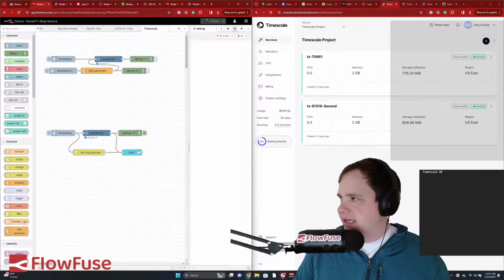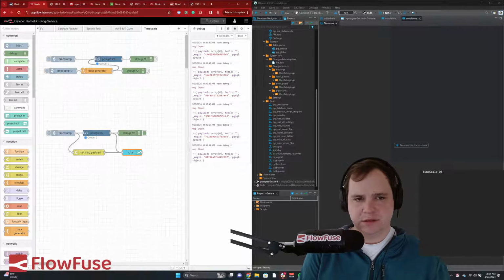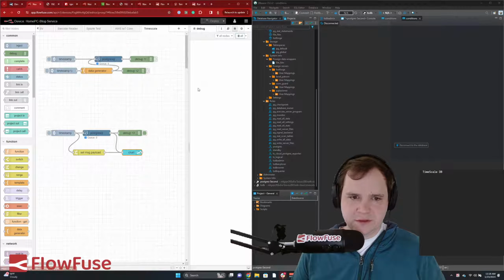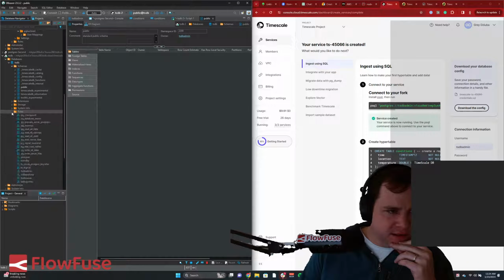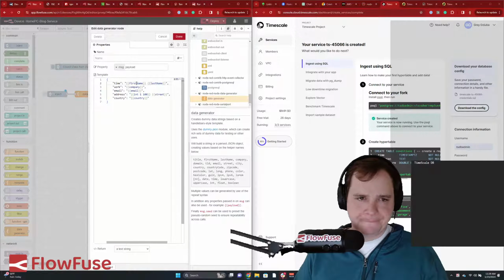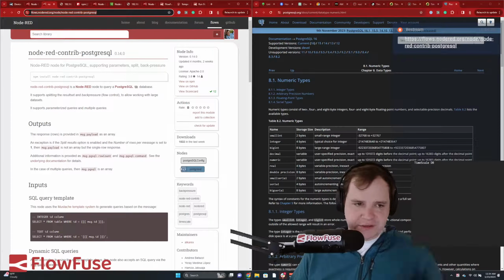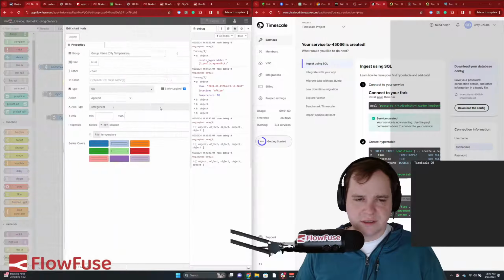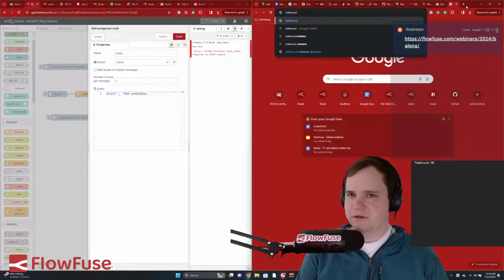Send Data from Node-RED to Timescale DB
Let's Figure out Timescale together.